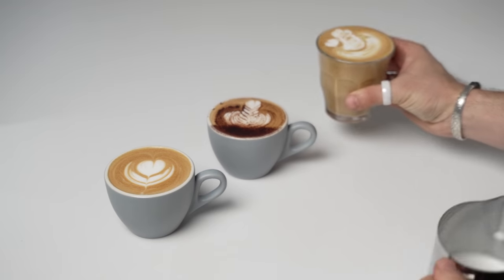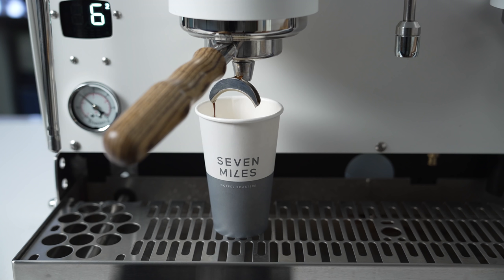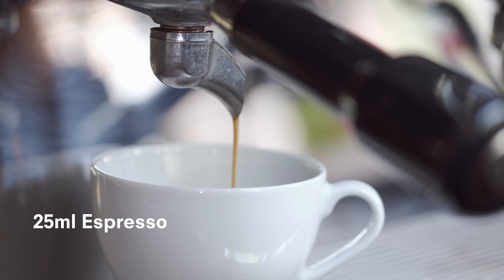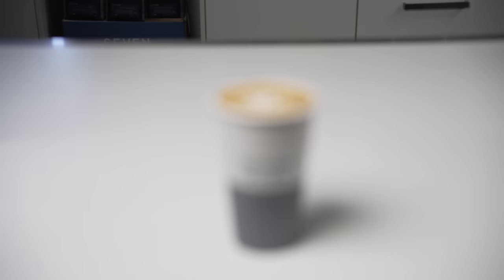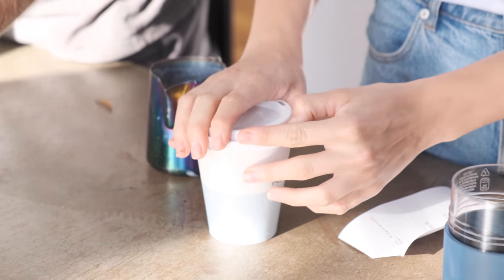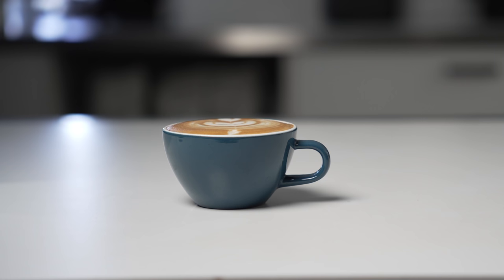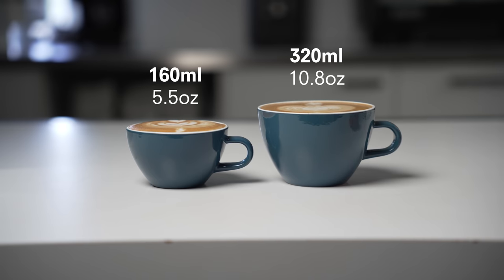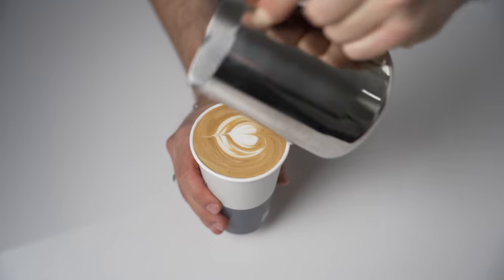The Flat White, Latte & Cappuccino have become the same thing (and why it doesn't matter)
It's one of the first things you learn as a barista - the differences between the basic 'drinks' on the espresso coffee menu. But then you get into the real world and realise that most of the time, it just doesn't work like that...

Today, Josh explains why (most of the time), the Cappuccino, Caffe Latte & Flat White are essentially the same thing, and what we should focus on instead.

Sections in this video:
0:00 The problem with cup sizes
0:53 What about the Cappuccino?
2:20 Does tradition matter?
2:50 Coffee to Milk Ratio